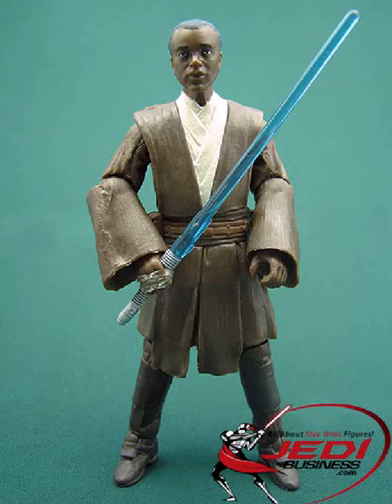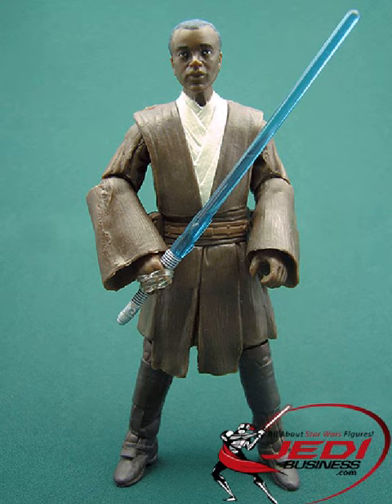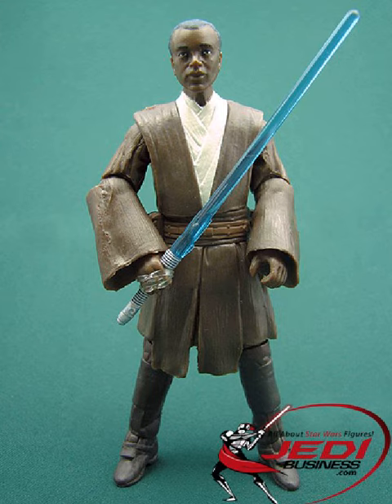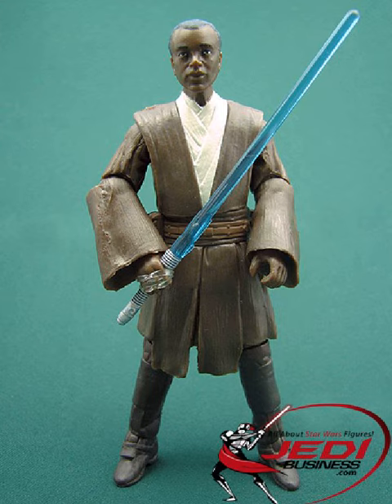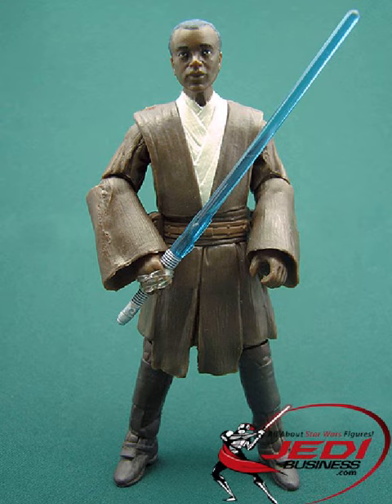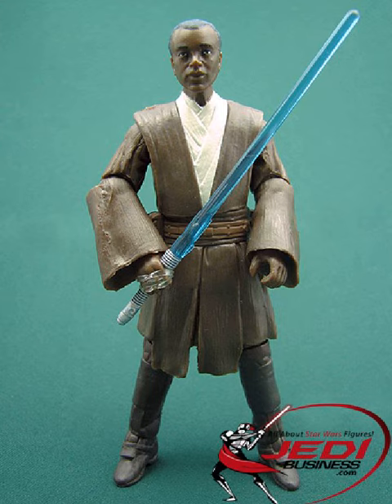Star Wars Roth Del Masona Toy Review From Chloe's Closet My Big Big Friend And Daisy And Ollie